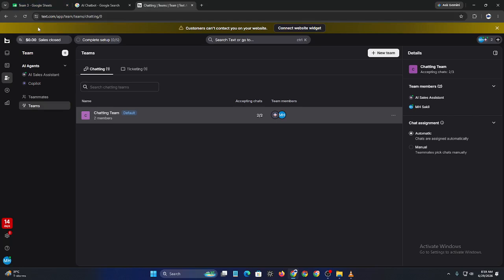How to Fix Chatbase Training Errors Full Guide 2026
Learn how to fix Chatbase training errors with this complete 2026 guide. Follow step-by-step instructions to troubleshoot document upload failures, website crawling issues, knowledge base processing errors, unsupported file formats, indexing problems, and AI training failures. This beginner-friendly tutorial also covers retraining your chatbot, optimizing data sources, checking file size limits, resolving synchronization issues, and best practices for improving chatbot accuracy and training performance.